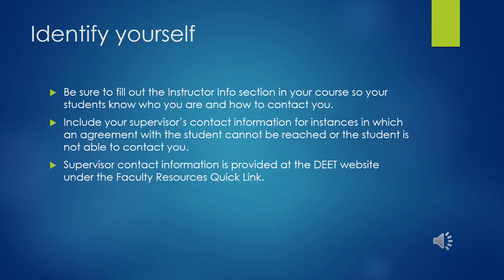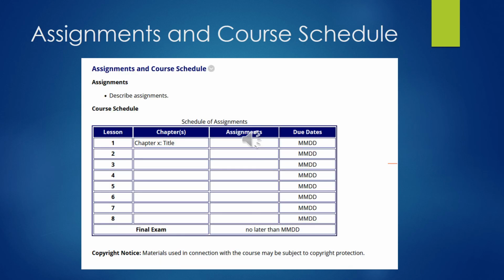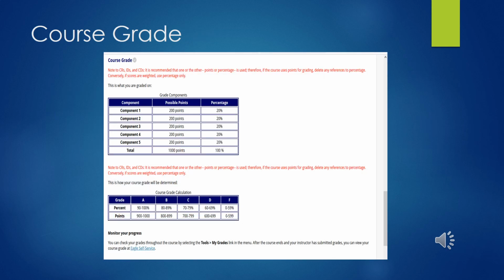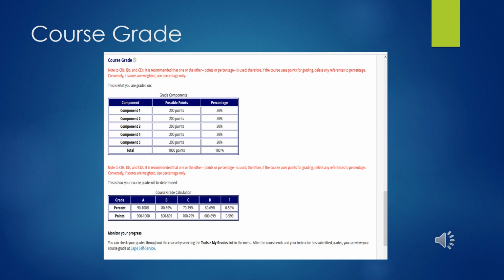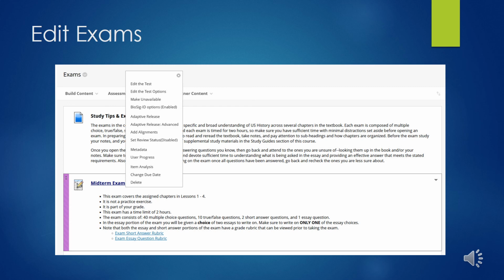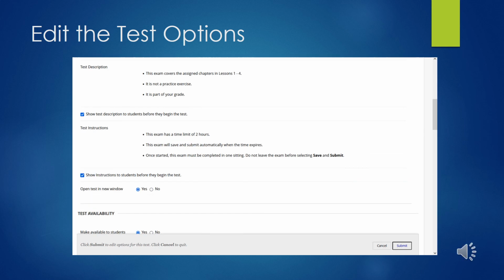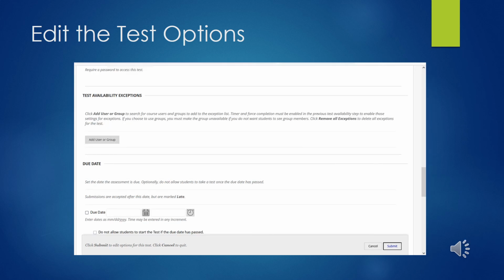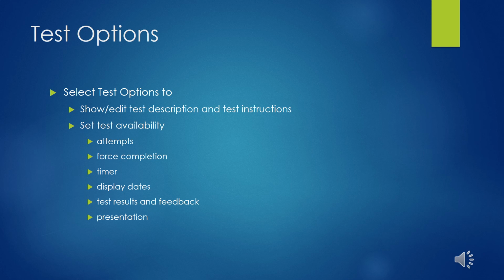Common Errors in Blackboard Courses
This video advises faculty of common errors and how to avoid them.